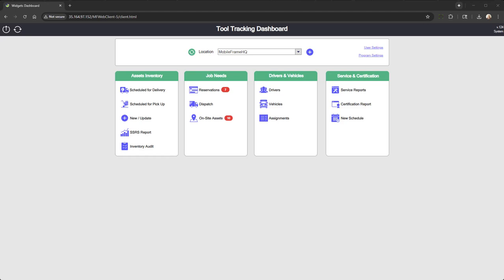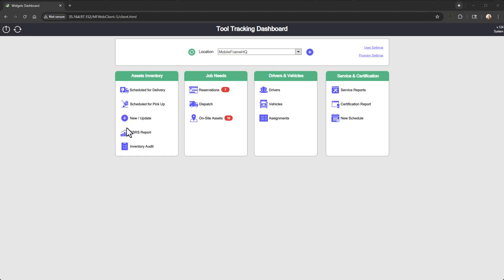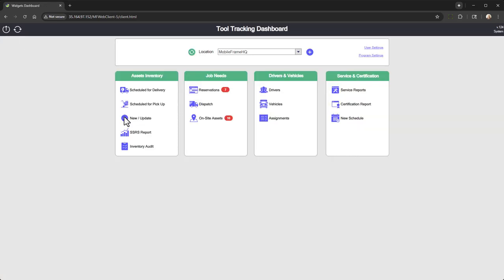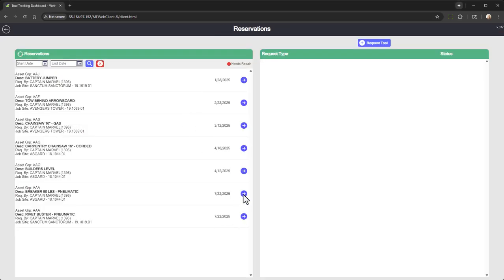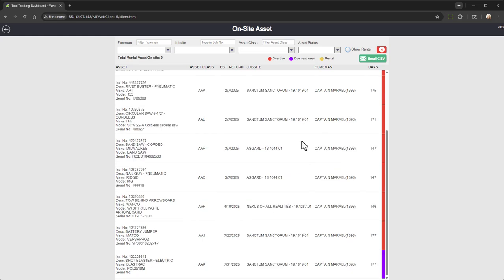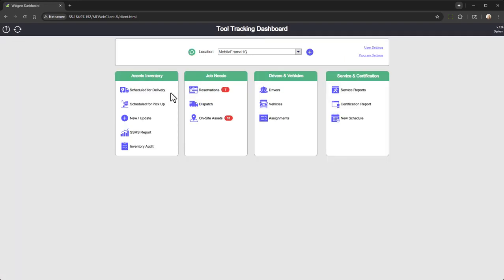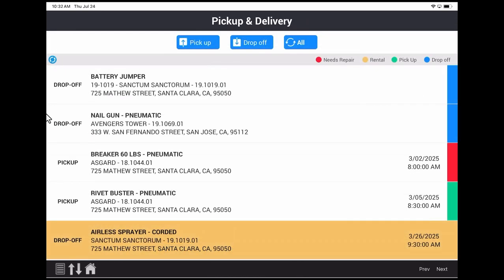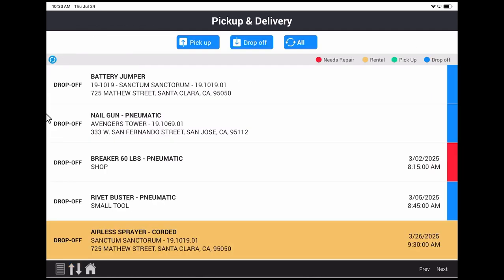MobileFrame Tool Tracking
Never Lose Track of Your Tools Again

Are lost tools, missed deliveries, and compliance gaps costing your business time and money?

In this video, we explore how MobileFrame's Tool Tracking Solution can transform the way you manage your equipment.

What You'll Learn:
✅ How to track every tool in real-time - whether in use, in transit, or in the shop
✅ Smart dispatching strategies to reserve, assign, and transfer tools efficiently
✅ Automated compliance tracking for maintenance schedules and certifications
✅ Complete visibility and control over your entire tool inventory
✅ How to eliminate tool loss and missed deliveries

Why MobileFrame?
Built on the powerful MobileFrame platform, this comprehensive application suite gives you the tools you need to streamline operations, reduce costs, and ensure compliance - all from one centralized system.

Real-World Success:
See how companies are already benefiting from MobileFrame's solutions. Watch our interview with David Stiger from Hydromax USA to learn how they transformed their tool management